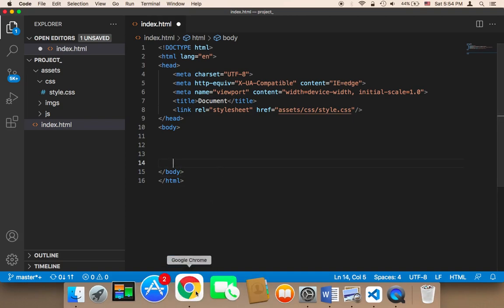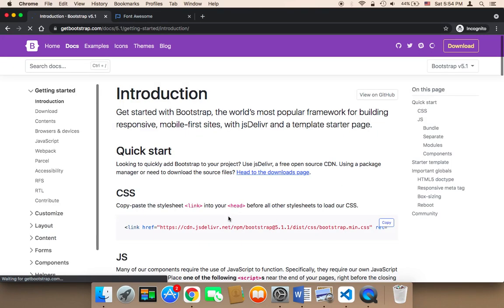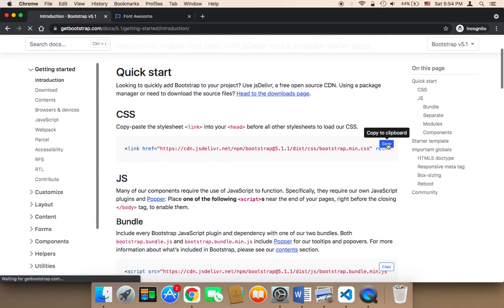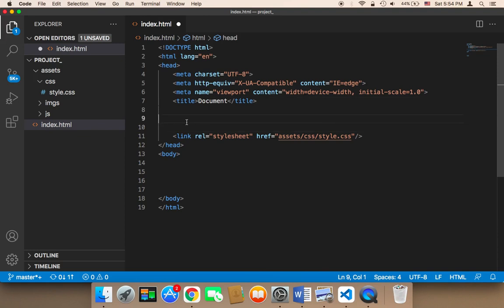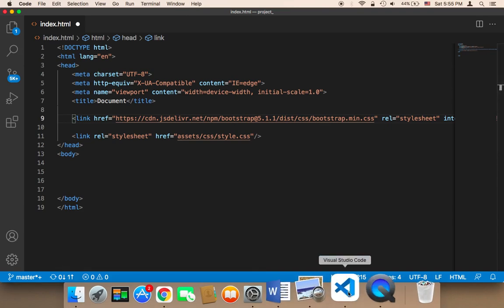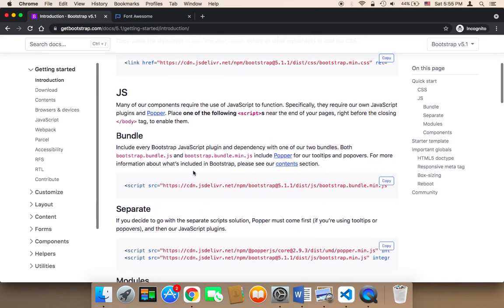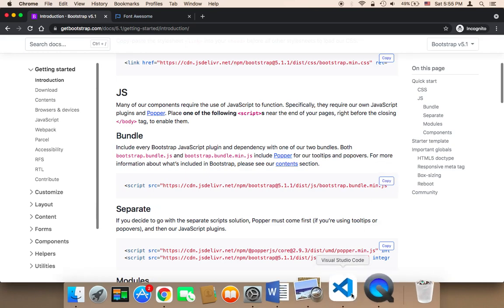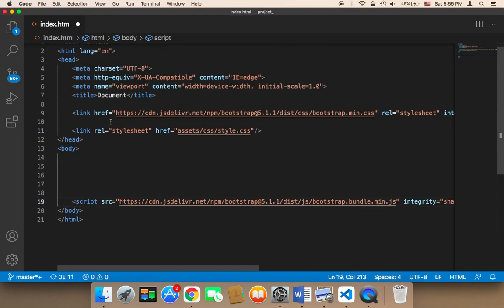Create E-commerce Website Using PHP - Part 5